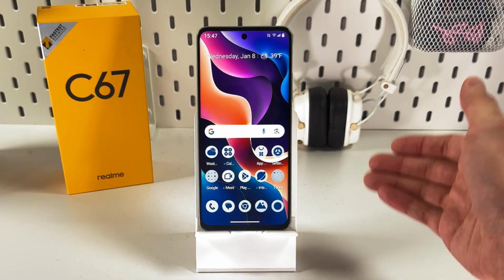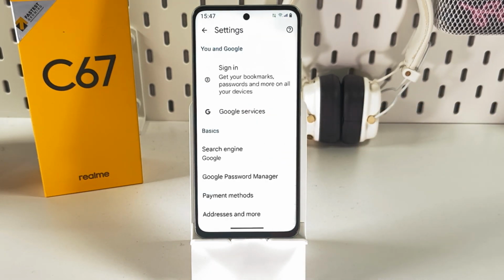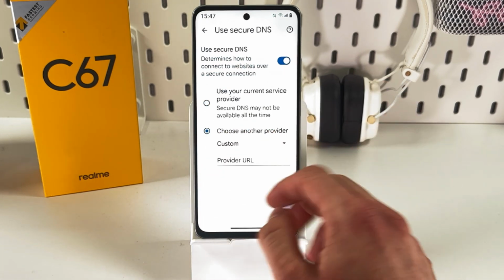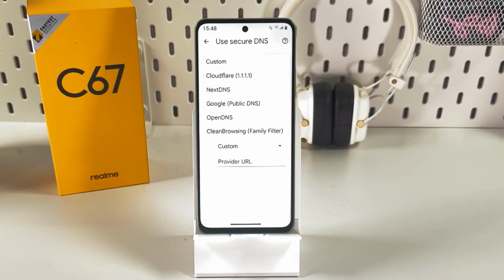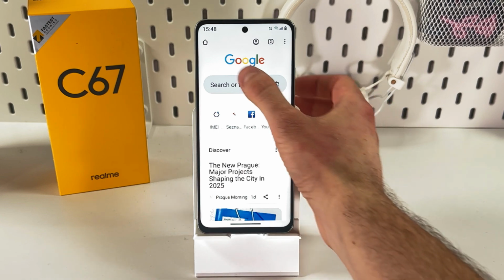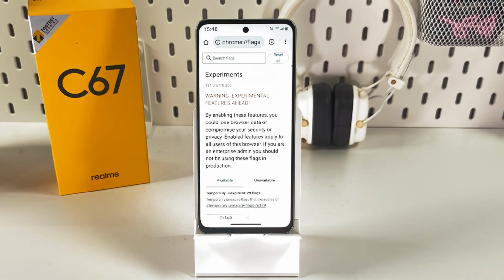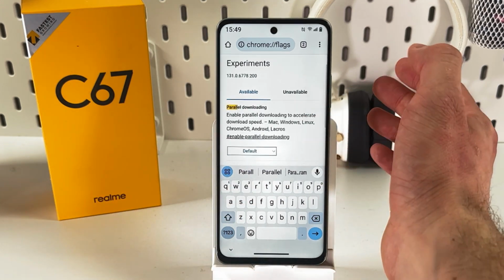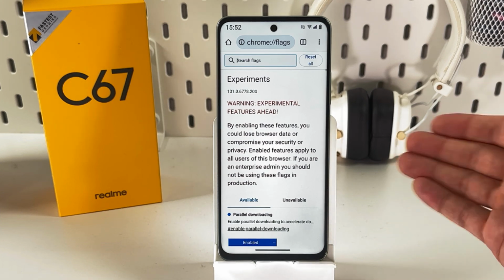How to Increase Download Speed on Chrome Browser in Realme C67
Is your Chrome browser downloading too slowly on your Realme C67? In this video, I’ll show you how to increase download speed step-by-step. You’ll learn how to clear Chrome cache, enable Parallel Downloading in Chrome flags, and optimize your network settings for faster performance. I’ll also share practical tips for improving Wi-Fi or mobile data speed and fixing background app restrictions.
👉 How to Increase Download Speed in Chrome on Realme C67
👉 Enable Parallel Downloading Feature
👉 Fix Slow Internet or Wi-Fi Issues on Realme Phones
👉 Realme C67 Browser Performance Tips